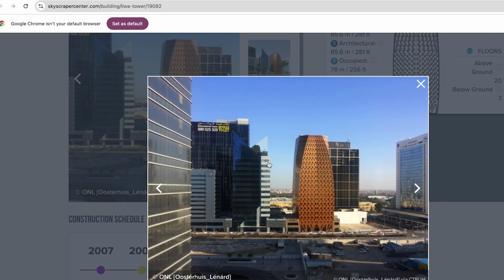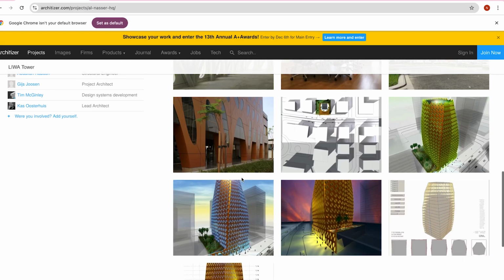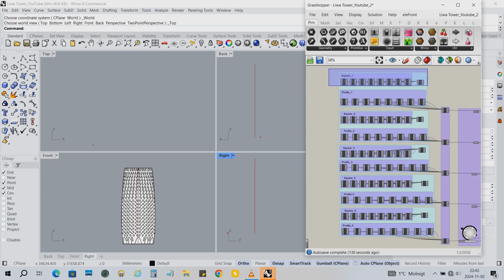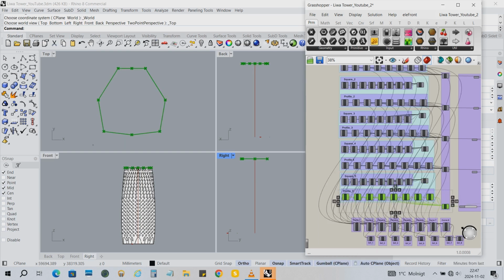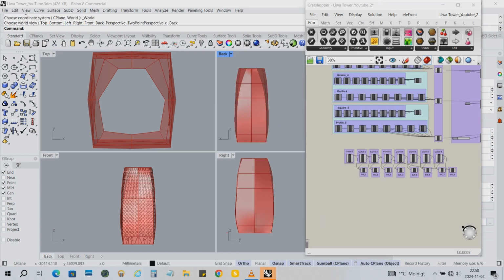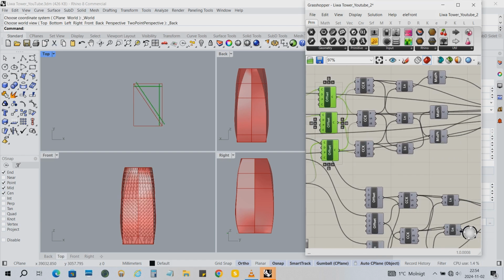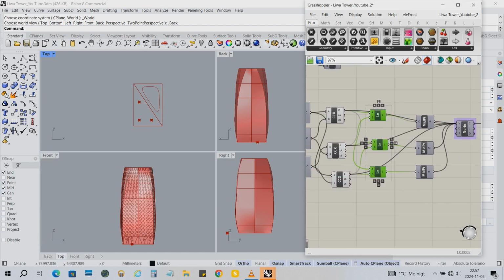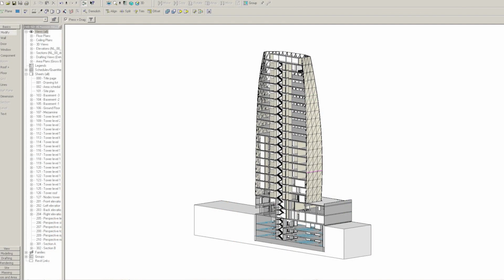Liwa Tower Part 1-Intro | Building Silhouette and Panels in Rhino and Grasshopper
In this video I talk about my favorit skyscraper, Liwa Tower in Abu Dhabi designed by Kas Oosterhuis and his wife Ilona Lenard. I also talk about basic Grasshopper algorithm and how geometries generated in Rhino/Grasshopper can be moved to BIM objects in Revit.